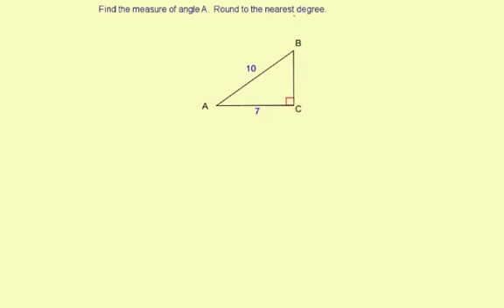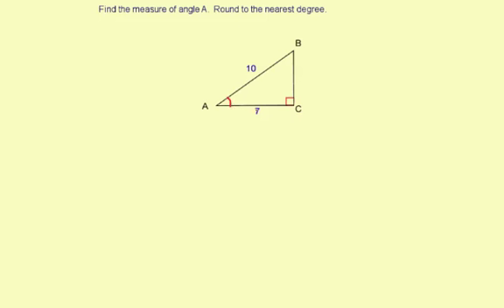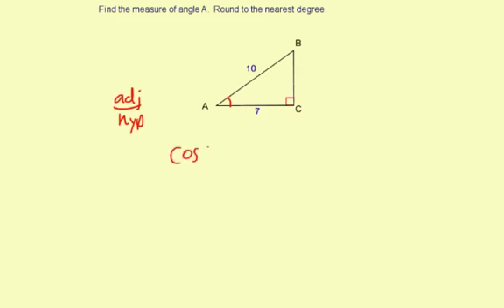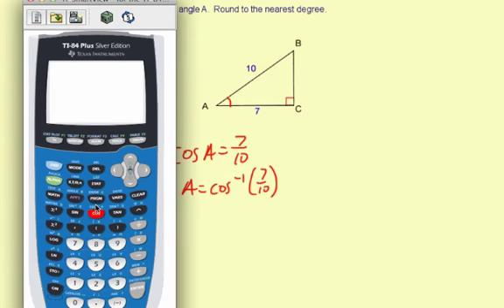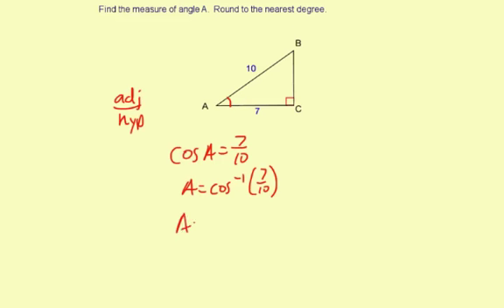solvingRightTriangles4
Solving a right triangle